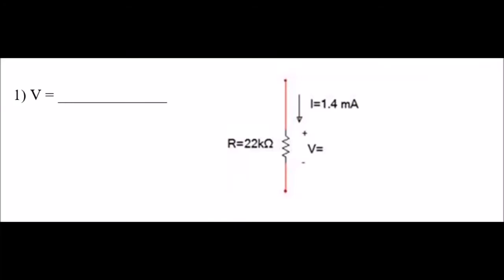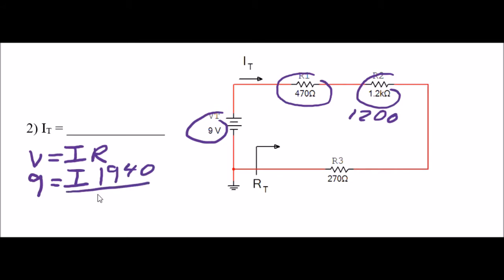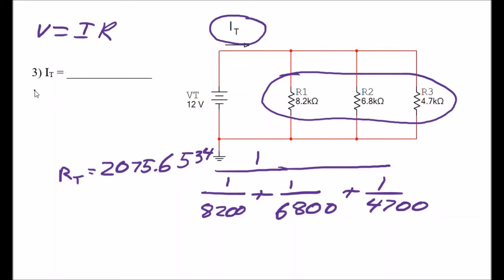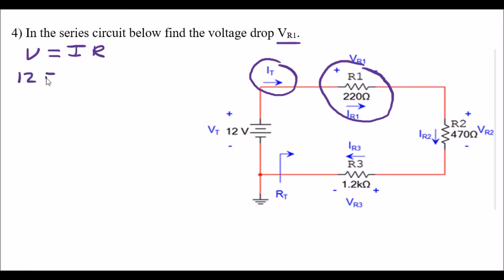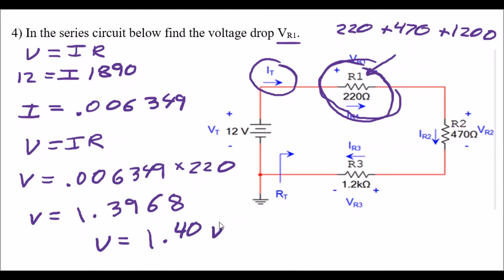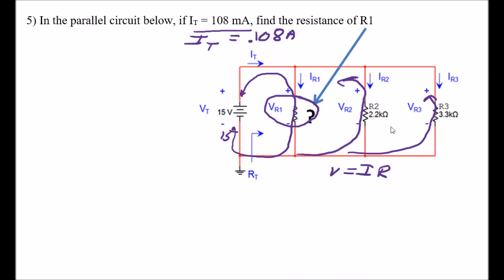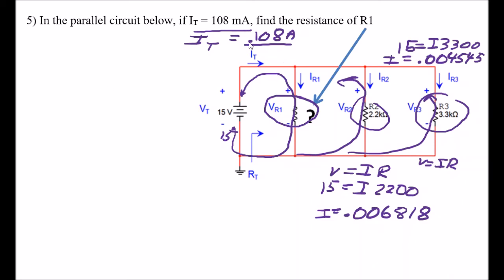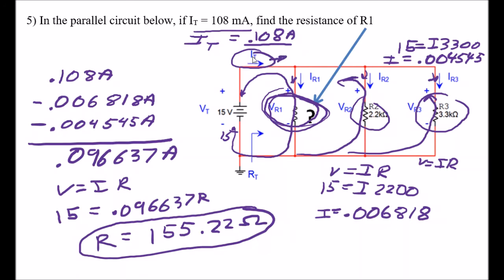analog circuits review